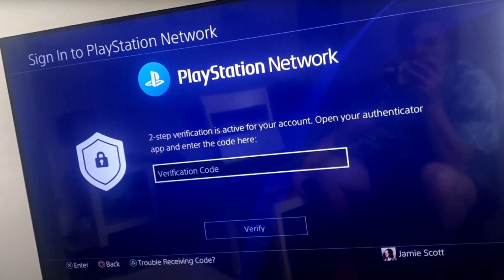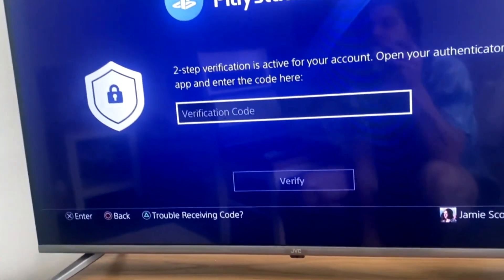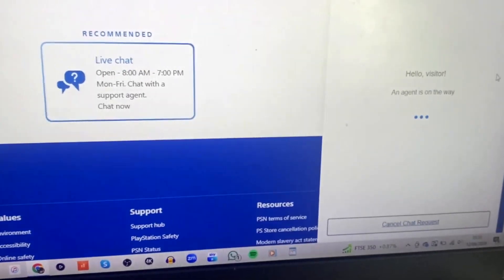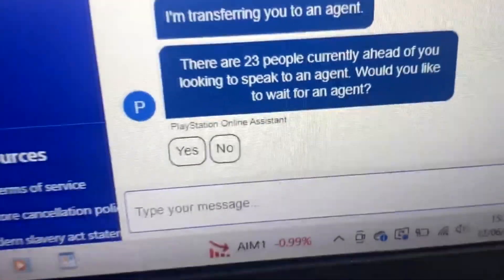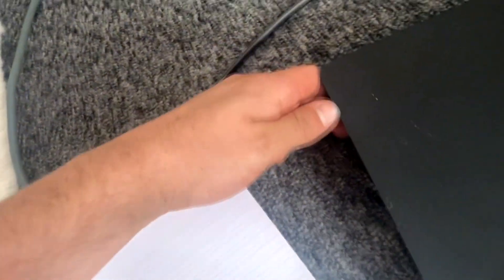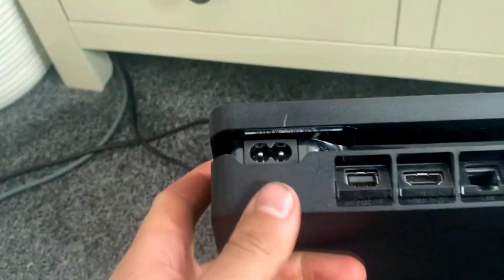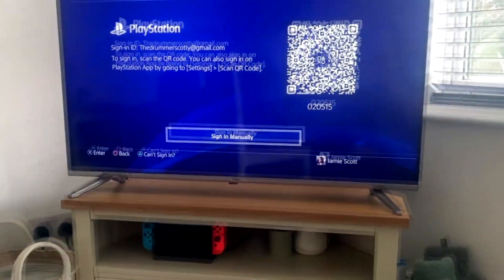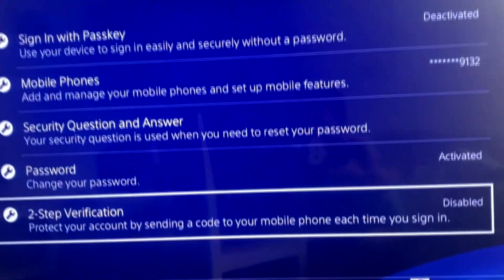PS4 2 STEP VERIFICATION 2024 FIX (LIVE WALKTHROUGH WORK 1ST TIME)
So this video shows me in real time, actually fixing this problem of being locked out of your account. You know your email and password but can not get into your PS4 account because you do not know your 2 STEP VERIFICATION CODES or you do not know your BACK UP CODES or you do not have or can use an AUTHENTICATOR APP!